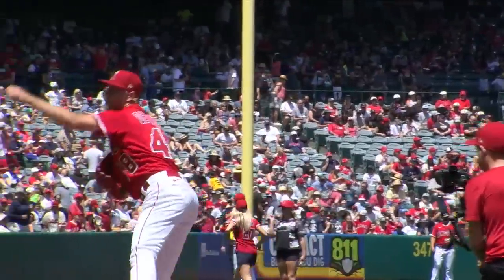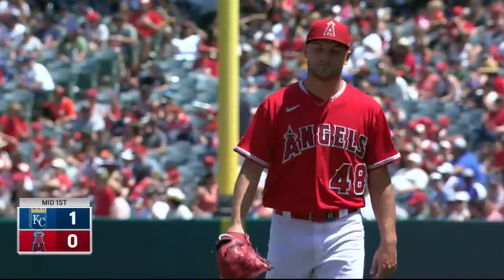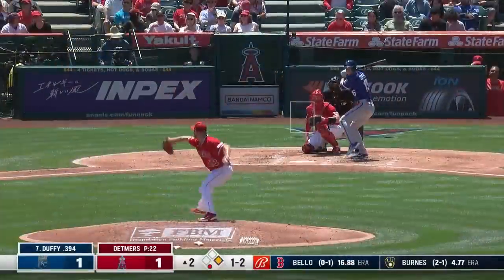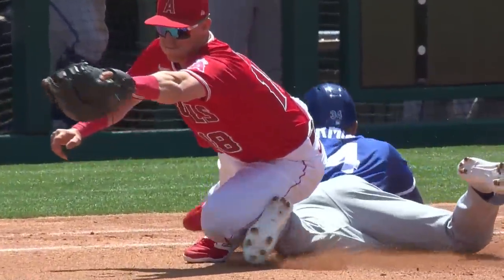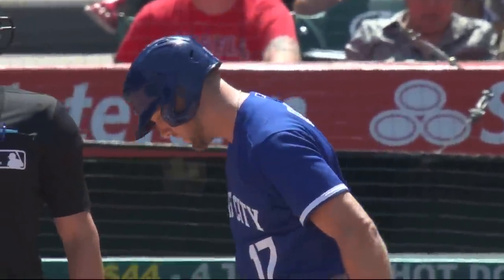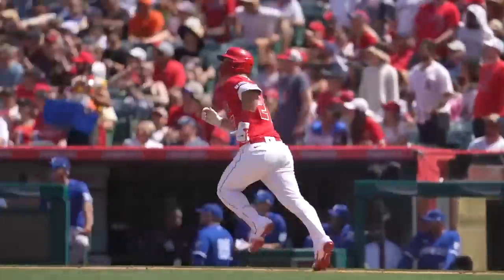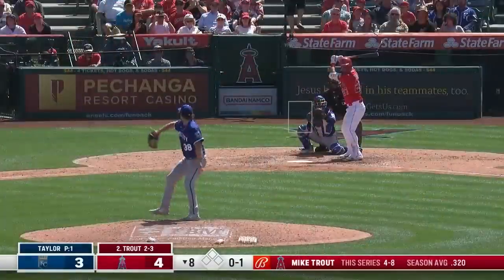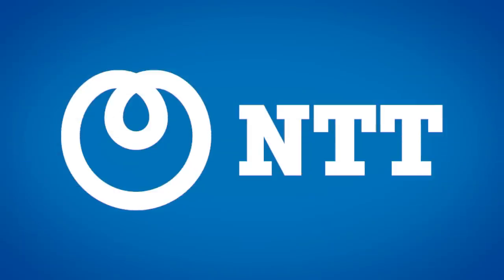Royals vs. Angels Game Highlights (4/23/23) | MLB Highlights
Royals vs. Angels full game highlights from 4/23/23, presented by @NTTofficialchannel